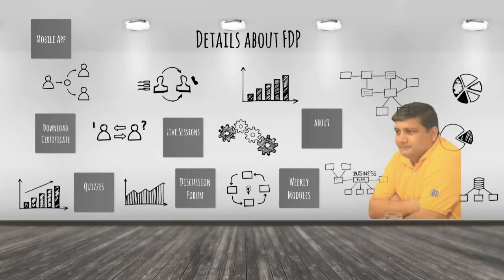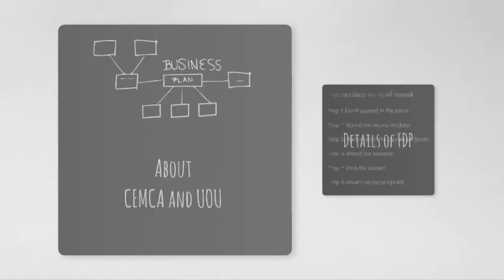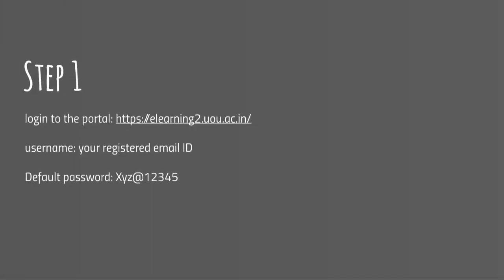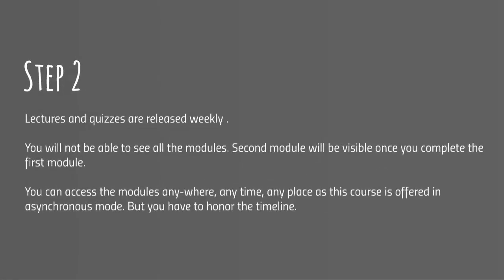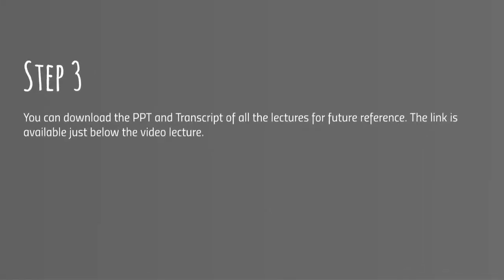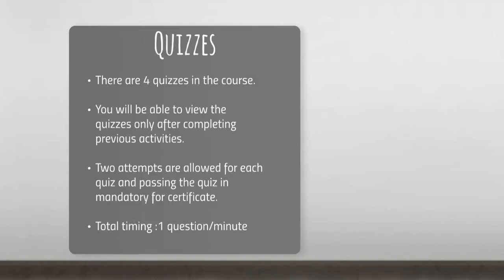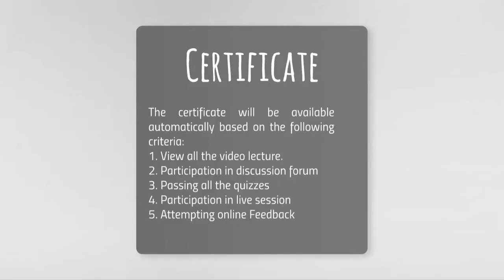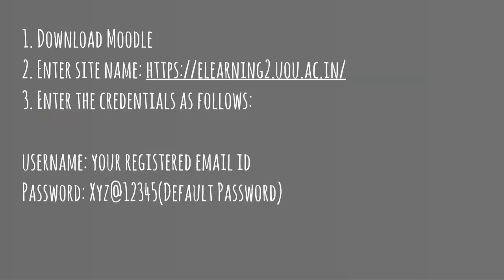Details about FDP